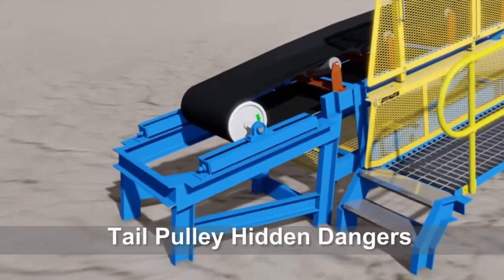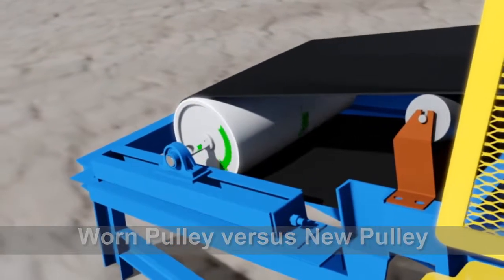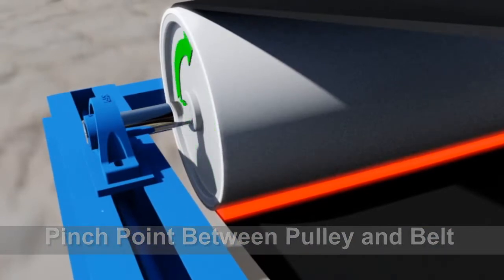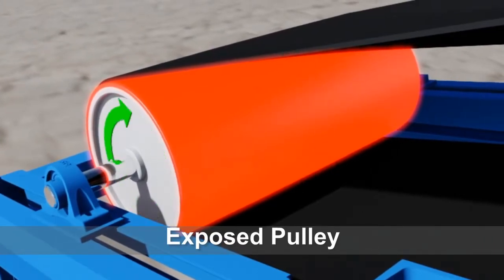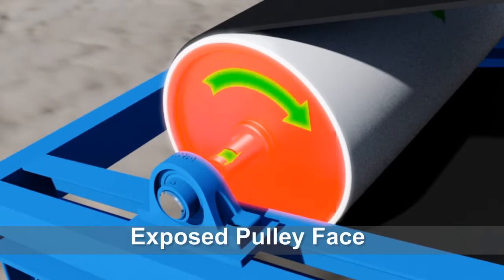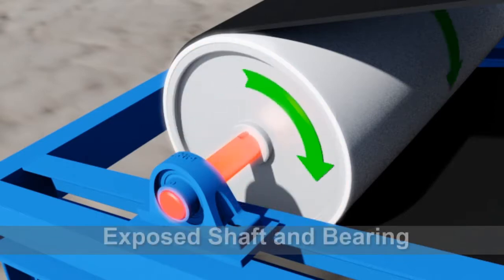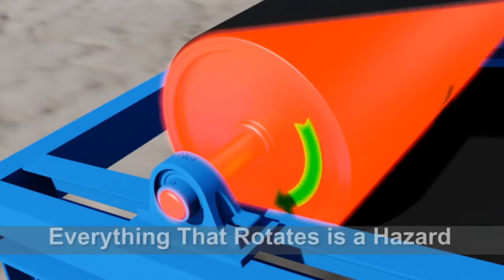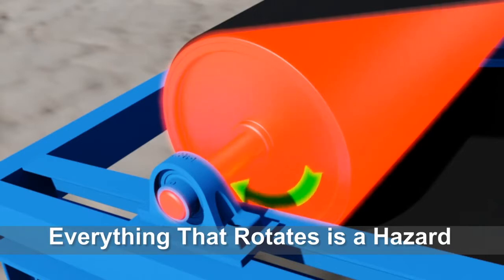GuardSmart Quick Tips Hiden Dangers of Tail Pulleys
One of the main danger areas is the pinch point where the belt makes contact with the pulley. This is a hazard because you can be pulled into the pulley. Other hazard areas that should be looked at include the entire rotating surface of the pulley. This area becomes worn over time, could have material build up or even holes in the surface that can catch loose clothing and draw you in. The face of the pulley is also a hazard as it too can wear over time. Material build up and/or burrs on the surface can catch loose clothing. Exposed keyways, irregular burrs or notches on exposed shafts are equally hazardous and should be guarded to prevent contact. Everything that rotates can be a hazard. When evaluating a tail pulley take into consideration all the hazards. When guarding tail pulleys make sure your guard is designed so you cannot reach over, under, around or through to contact the hazard.